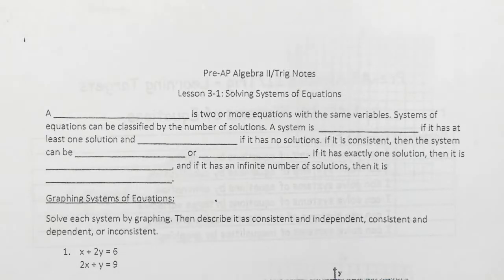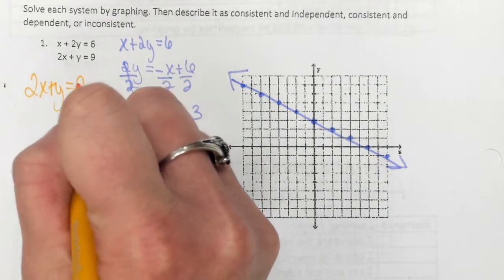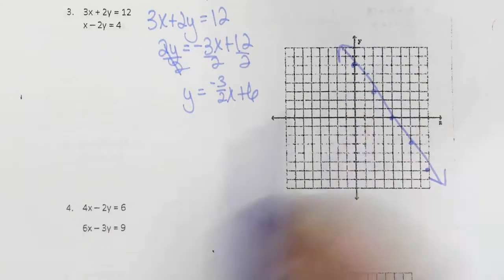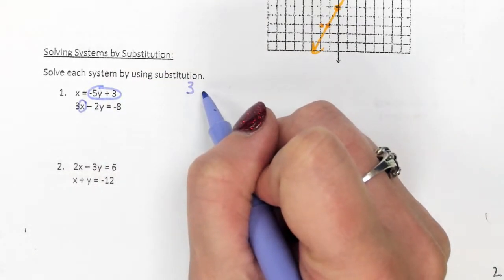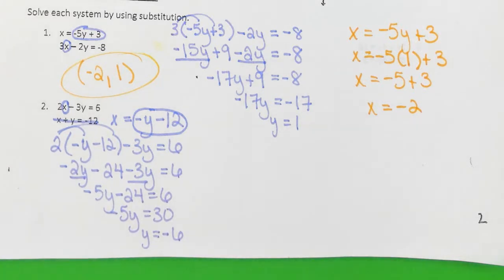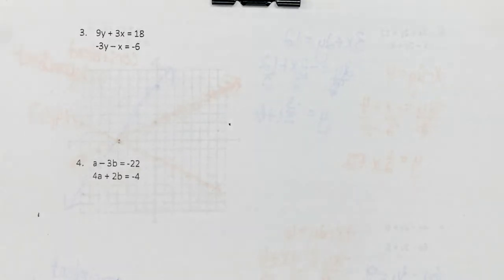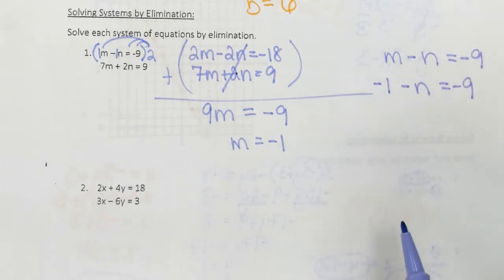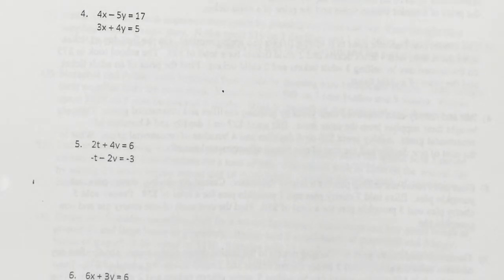9/22 5th Period Lesson